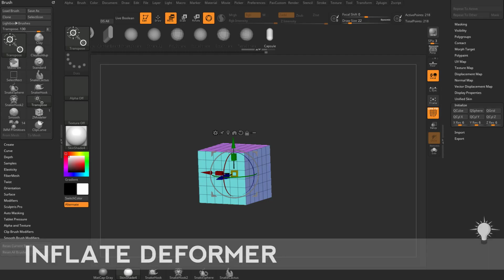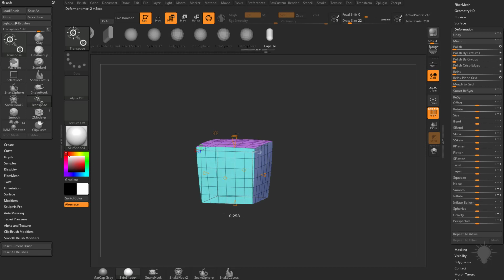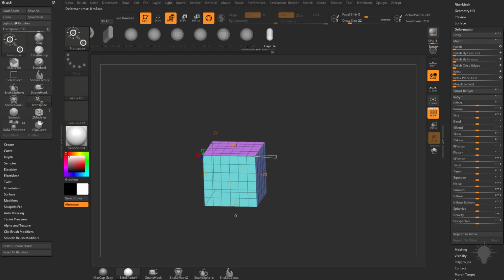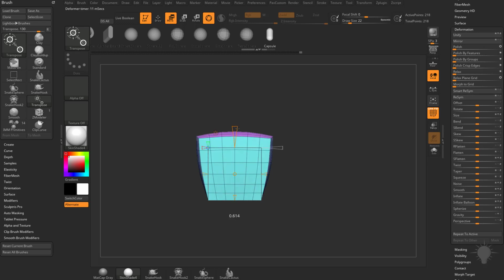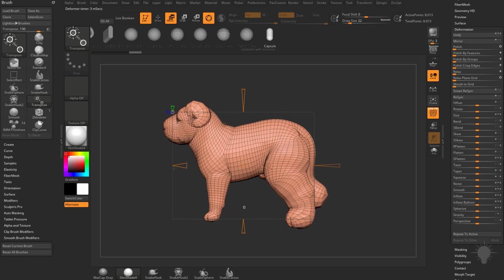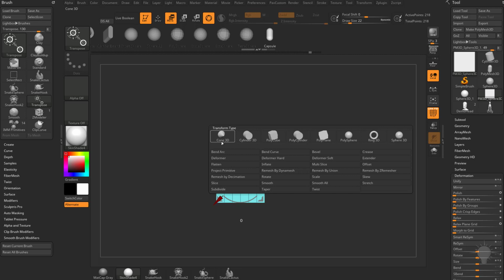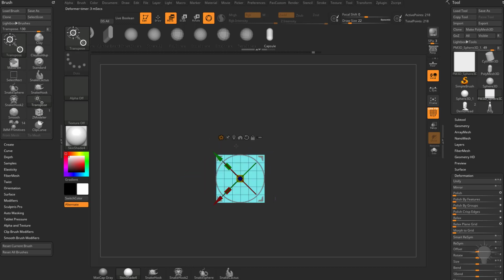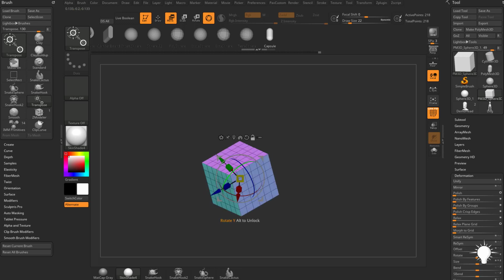031 ZBrush 2018 Inflate Deformer